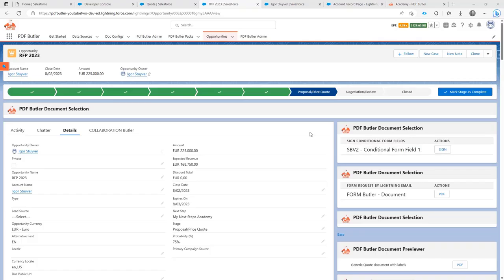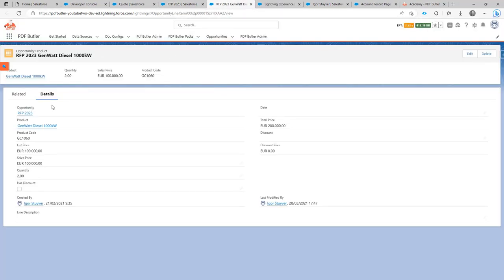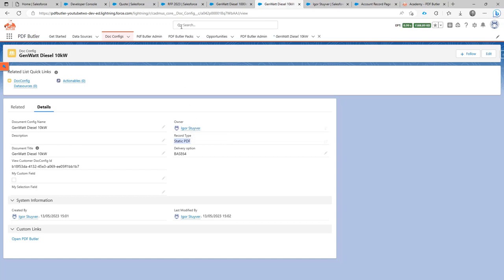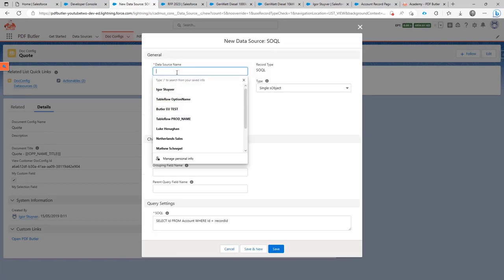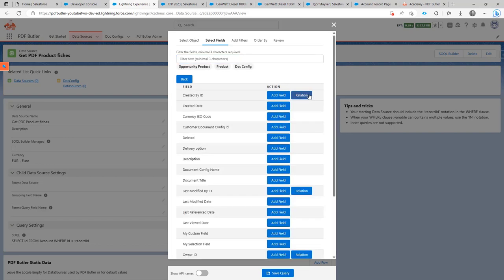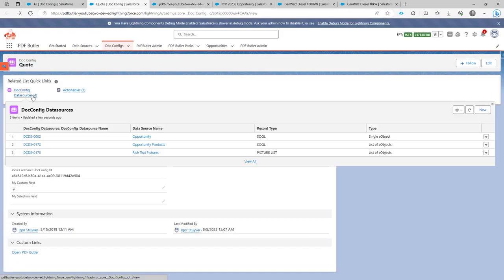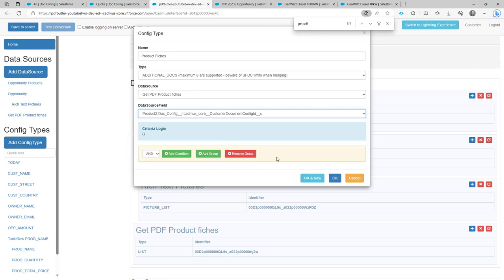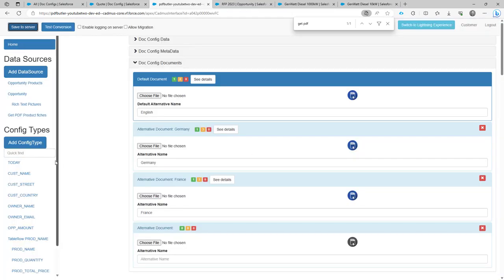PDF Butler Additonal DocConfigs